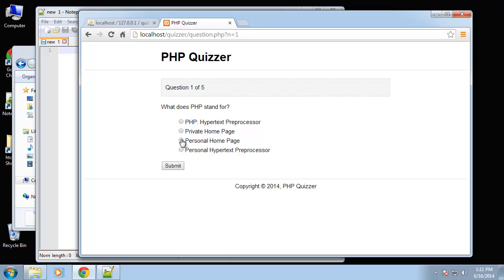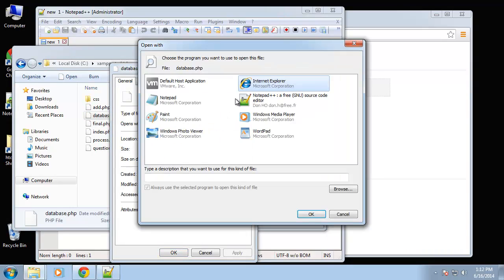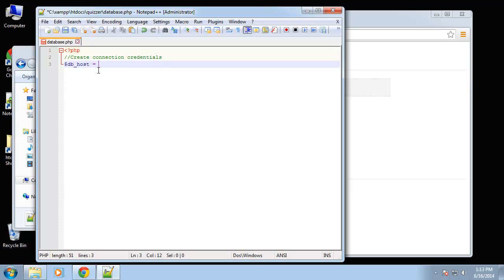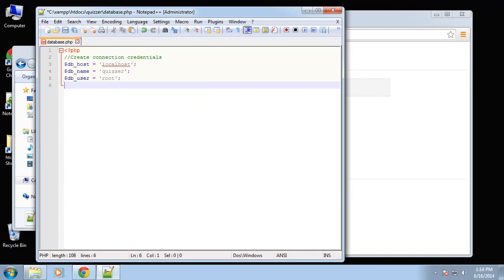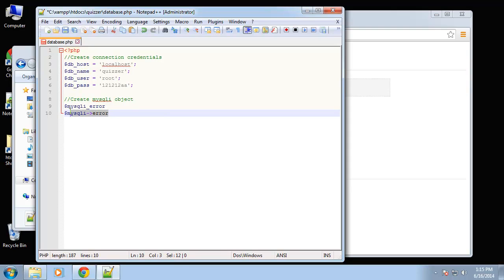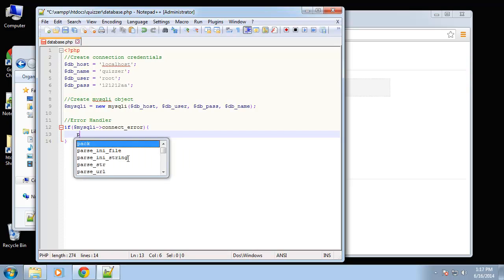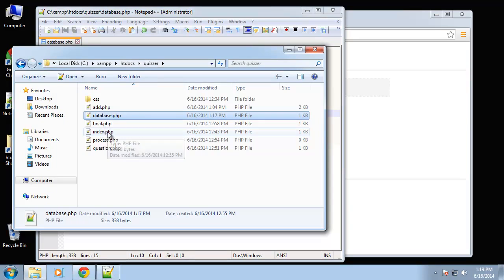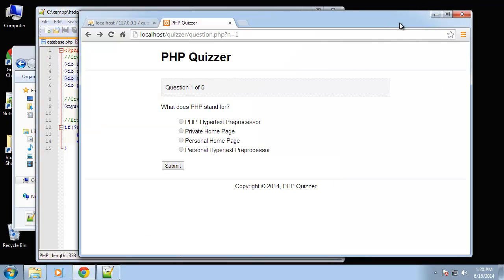3 10 PHP and MySQL Connect to database